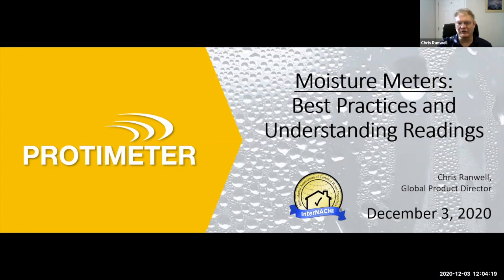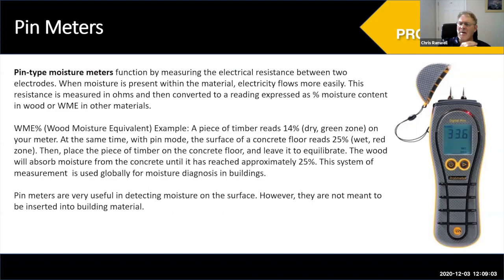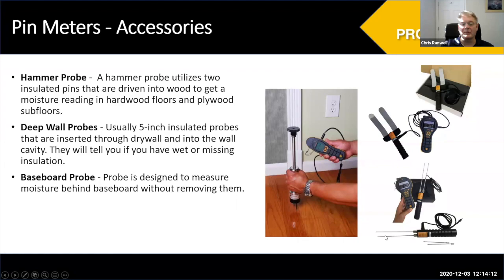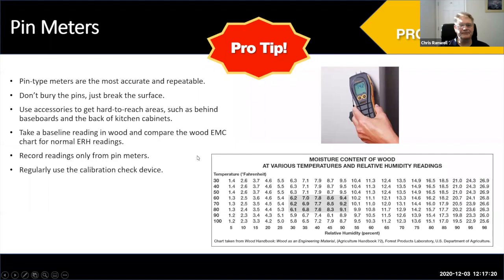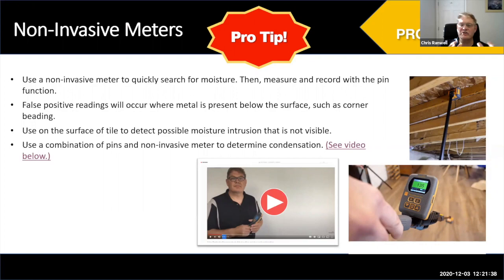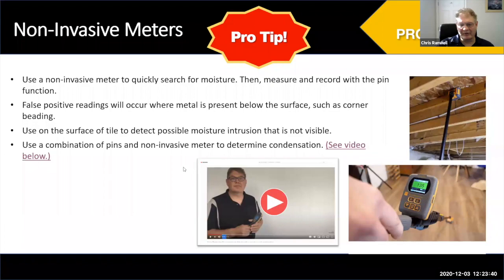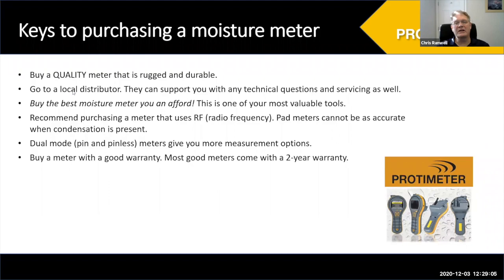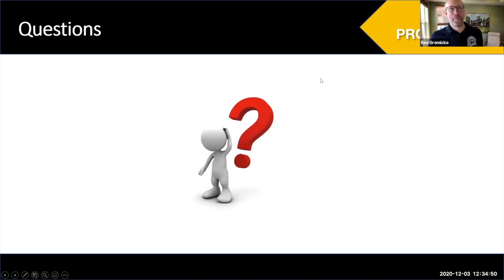Moisture Meters Best Practices and Understanding Readings with Protimeter Moisture Meters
In this free online InterNACHI® Webinar with Chris Ranwell, Global Product Director for Protimeter Moisture Meters, and Tom Rochenski, National Sales Manager for Protimeter Moisture Meters, learn the best practices using moisture meters and tips on understanding the readings of the meters.